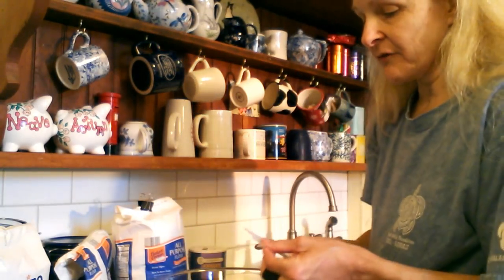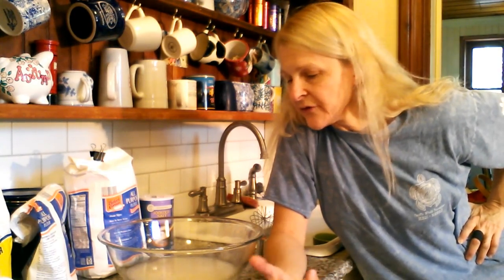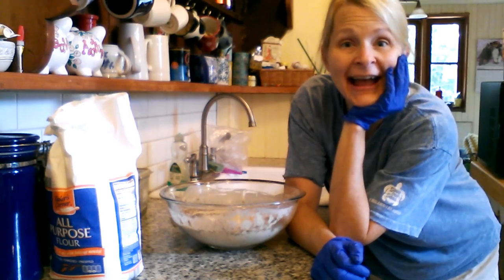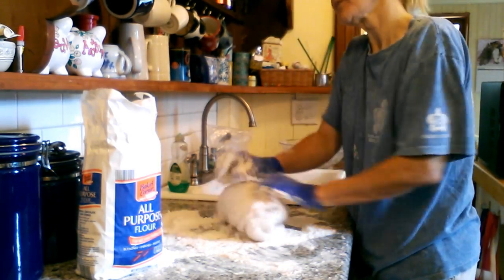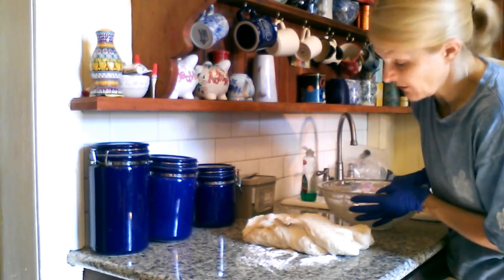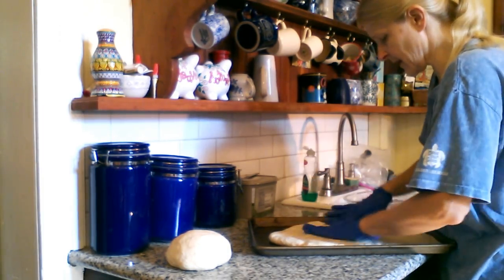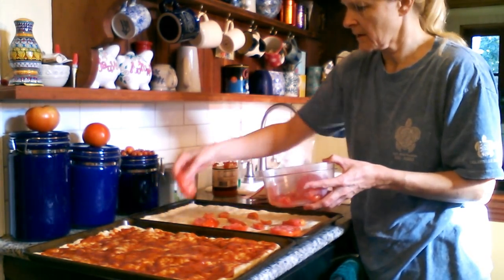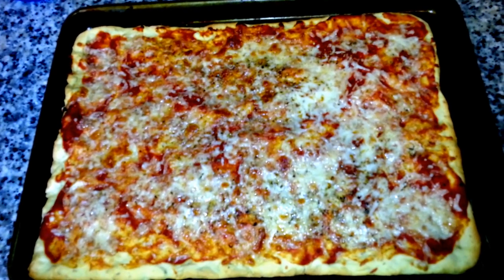Homemade Pizza! ~ Dinner for 5 PLUS Leftovers for $4!!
I dare you to watch all the way to the end for the Pizza Dance of Joy...